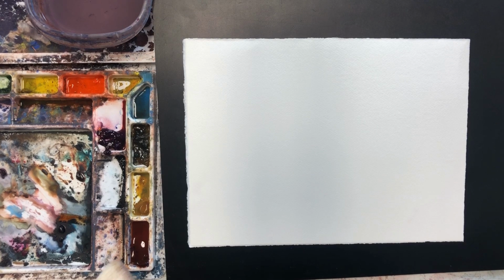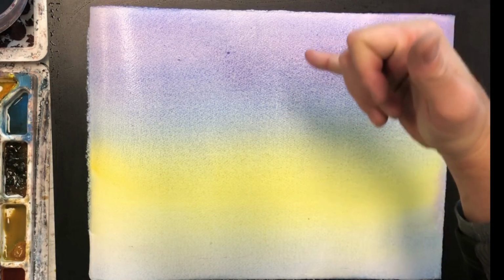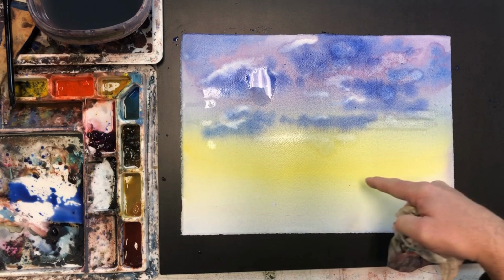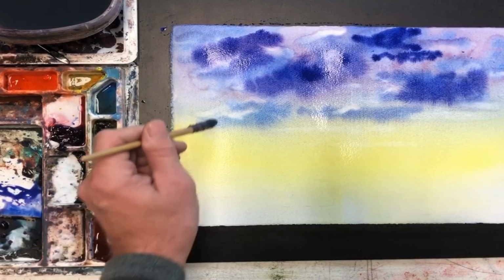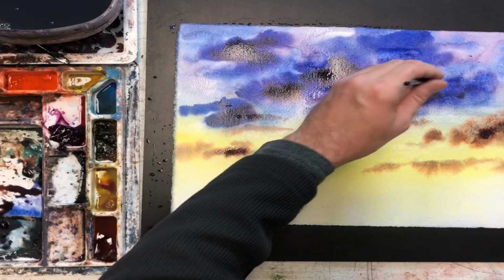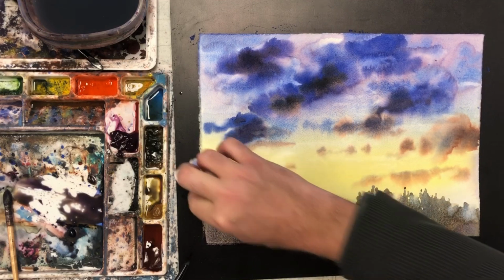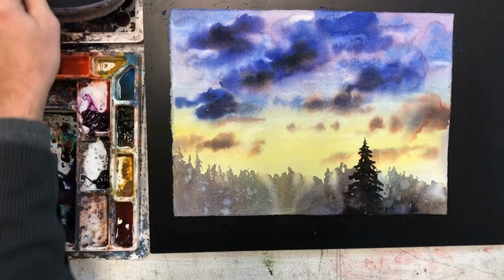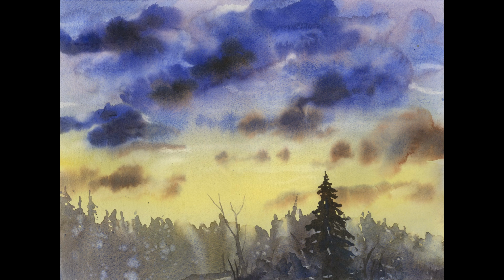Paint Dramatic Storm Clouds in Watercolor in Minutes!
Learn how to paint a vibrant and colorful sunset sky in watercolor with this beginner-friendly tutorial that walks you through easy techniques step by step. In this video, you'll explore foundational watercolor skills such as wet-on-wet blending, gradient washes, and color layering to create a stunning evening sky filled with warm, glowing hues. Whether you're just starting your watercolor journey or looking to refresh your technique, this tutorial offers clear instruction and helpful tips to build your confidence and improve your results. I’ll also share an honest review of the watercolor paints and brushes used so you can choose the right supplies for your own artwork. If you’re ready to relax, unwind, and create a beautiful sunset scene with watercolor, this video is the perfect place to start.

Arches 140 lb Cold Press 11x14 Block

2" Hake Brush
Hake Brush (set of 4)
Richeson Silver Velvet #6
Richeson Silver Velvet #2
Harmony Squirrel Mop #6 Brush:
Harmony Squirrel Mop #2 Brush:
I also use a #4 Rigger brush to get details:
And a tiny spot toner 2/0 for itty bitty details:
Richeson 1/2" flat.

Winsor Newton Cerulean Blue
Daniel Smith Rose of Ultramarine
Daniel Smith Perinone Orange
Winsor Newton Yellow Ochre
Winsor Newton Winsor Yellow
Winsor Newton Sap Green
Winsor Newton Cobalt Blue
Winsor Newton Ultramarine Blue
Daniel Smith Imperial Purple
Winsor Newton Burnt Sienna

Incredible Nib:

Painted by Ryan Fox, a signature member of the American Watercolor Society (AWS), and featured in prestigious art publications such as Watercolor Artist Magazine and Splash series. Ryan has earned numerous awards from societies like the Adirondacks National Exhibition of American Watercolors and the Missouri Watercolor Society. Watch and learn watercolor techniques in this inspiring tutorial.